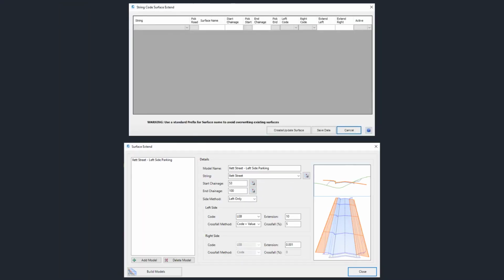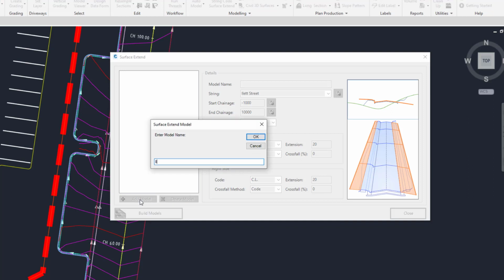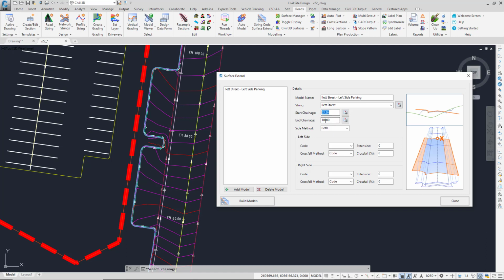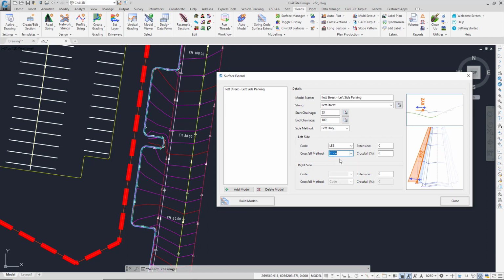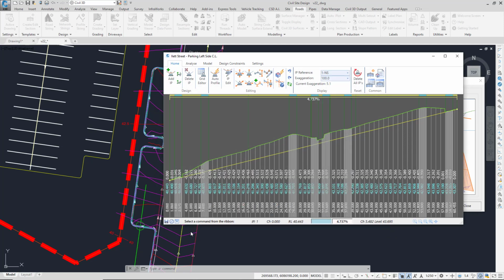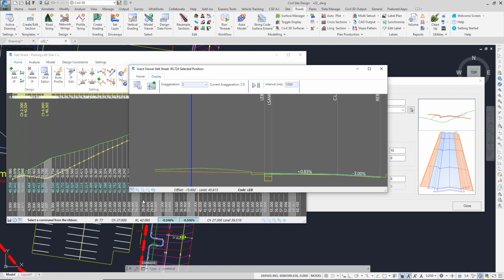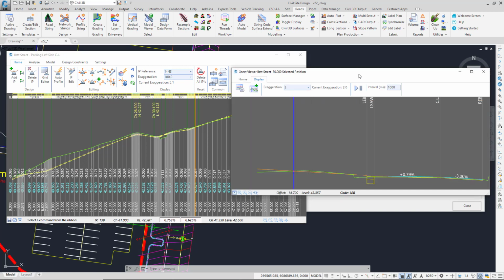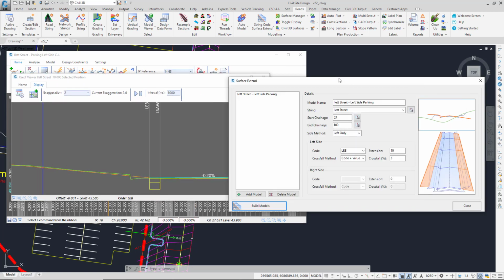Civil Site Design - String Code Surface Extend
Featured in Civil Site Design V22, the new and improved String Code Surface Extend will extend surfaces from the edge of your strings, using either slopes from the cross section or customised slopes defined by the user.
This  powerful new feature, working with Auto Profile, means that you can drape onto live surfaces directly from the design.